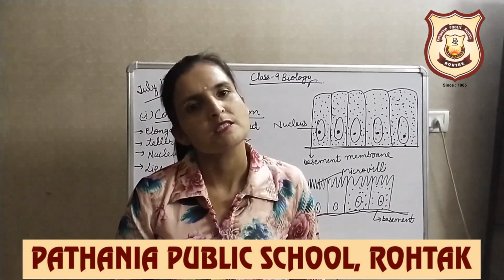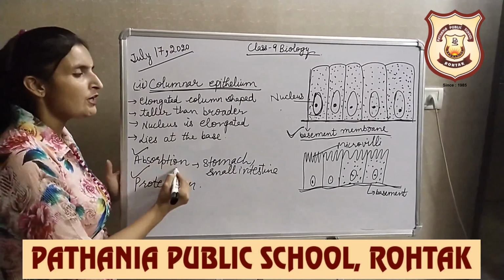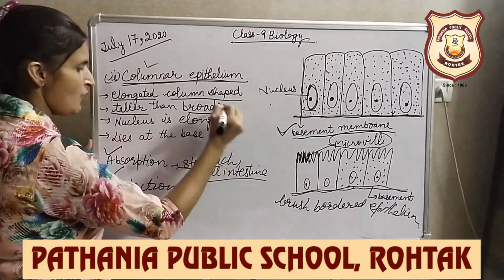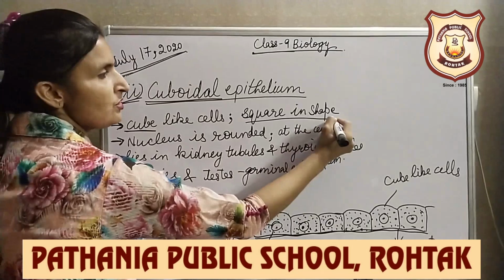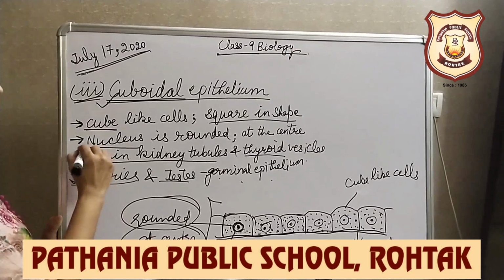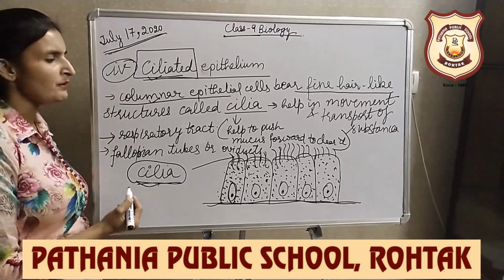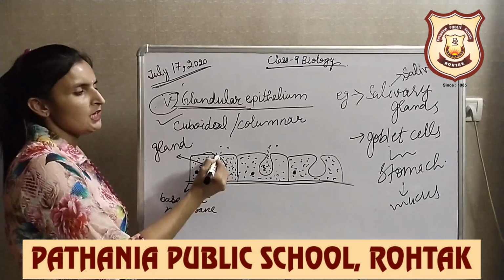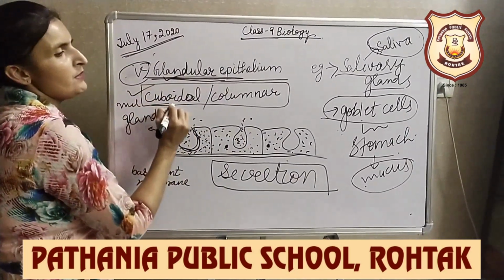PATHANIA MAIN CAMPUS# CLASS 9# JULY 17#CH.6-TISSUES# EPITHELIAL TISSUE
Columnar, Ciliated, Glandular,Cuboidal Epithelium